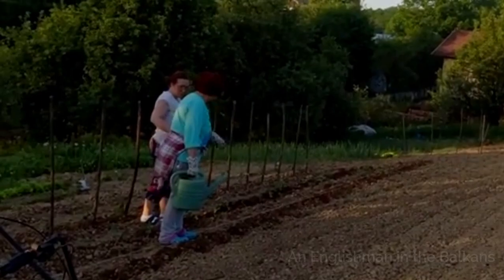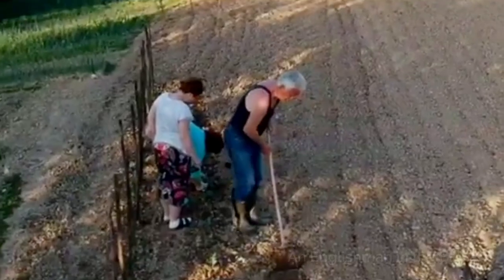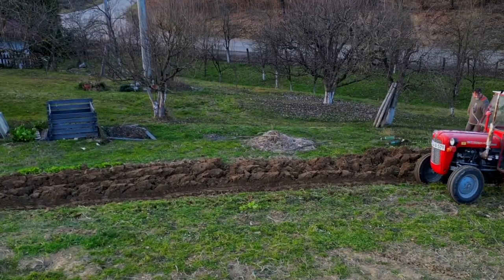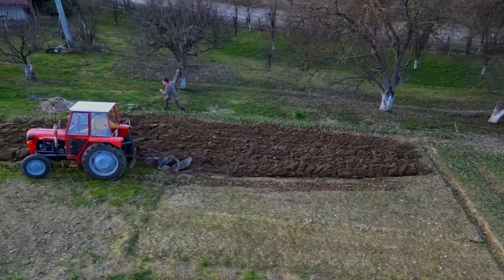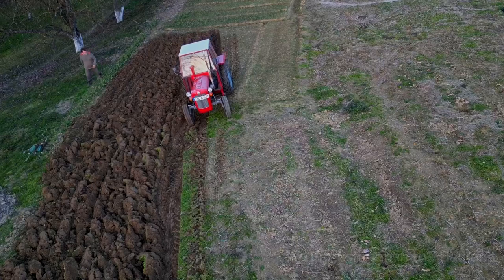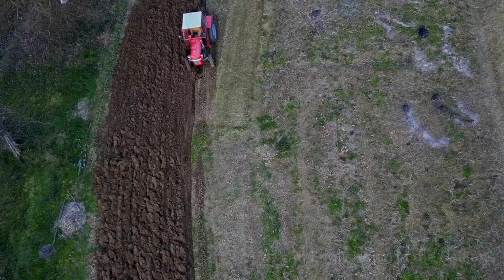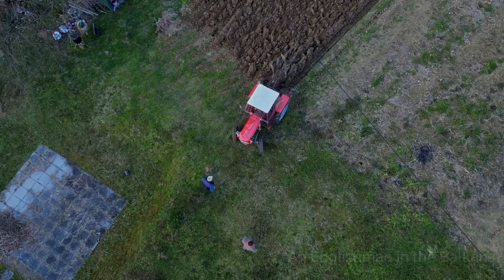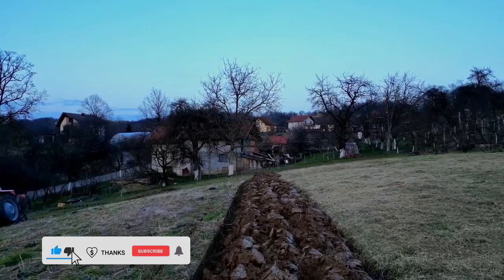Ploughing the Garden | Life in Bosnia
Ploughing the Garden.

Priprema zemlje za sjetva.

In this video, you'll see the process Tanmara's father uses to plough our large garden in preparation for planting in the spring.

As the weather starts to warm up, it's time to start thinking about planting season, and that means getting the garden ready.

To help us with this task, we've called in a tractor to plough the land and make it ready for planting.

You'll see the tractor and the start of the ploughing process.

If you're interested in gardening, or just curious about life in Bosnia, be sure to check out this video.

Video from Bosnia and Herzegovina.